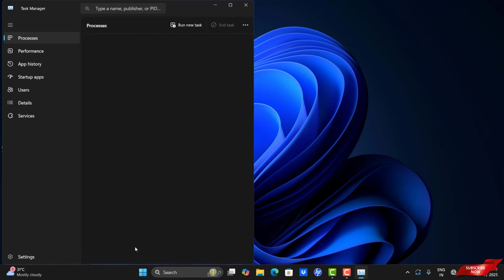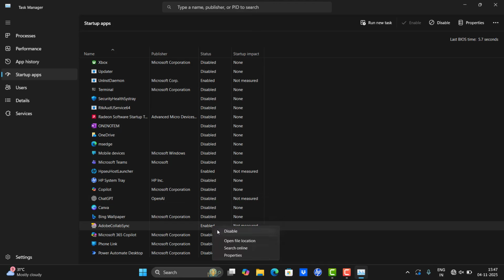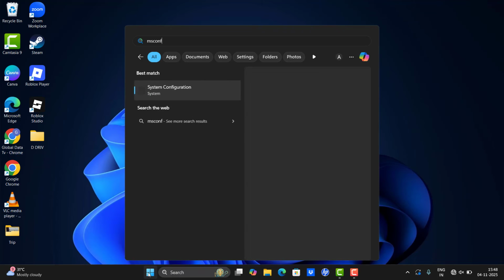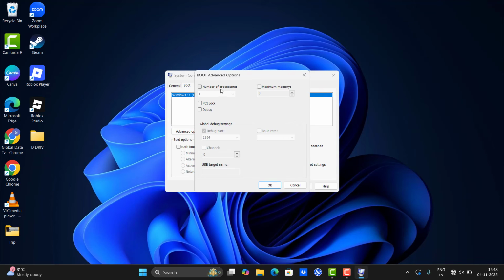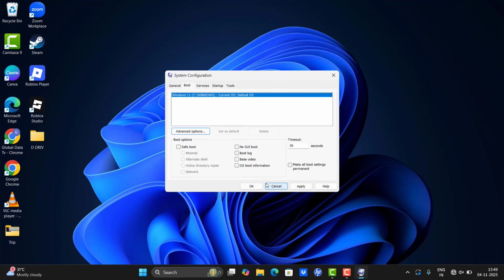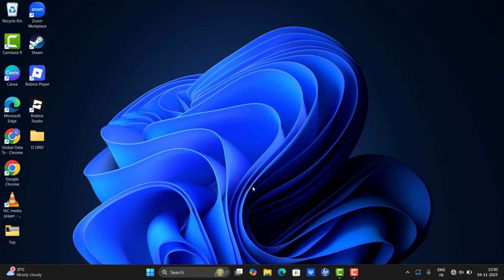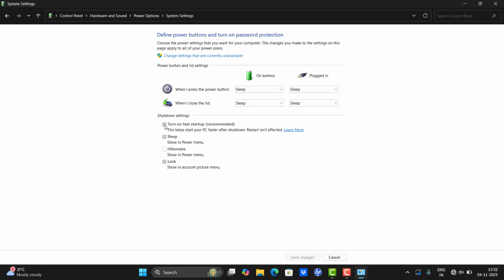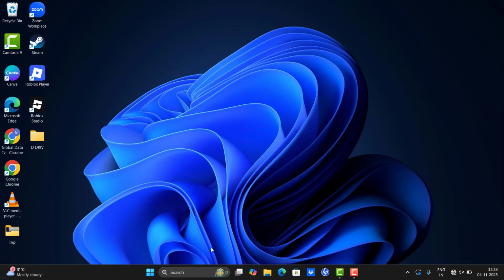How to Speed Up Boot Time in Windows 10/11 | Make Your PC Boot Faster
Thank You Everyone For Watching My Video  " How to Speed Up Boot Time in Windows 10/11 | Make Your PC Boot Faster ". This Video is Useful And You Learned Something Interesting.